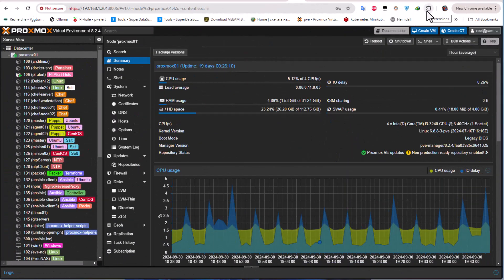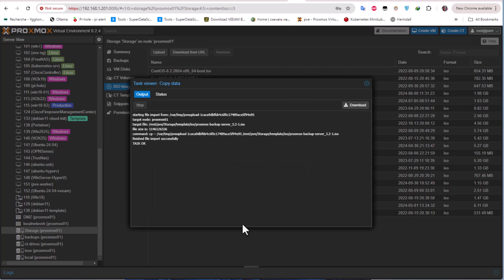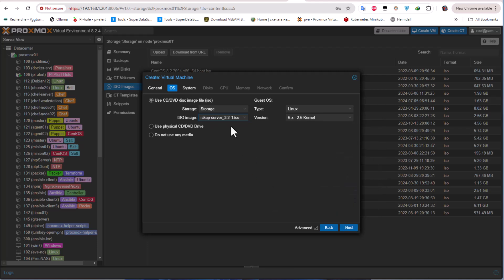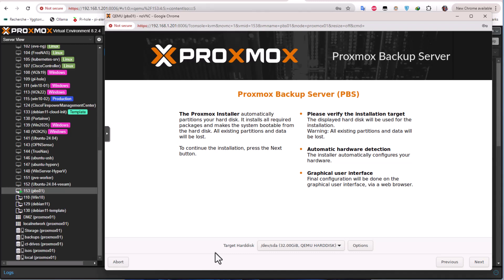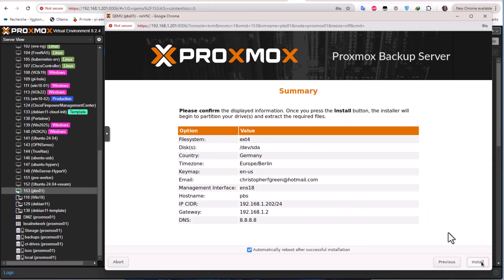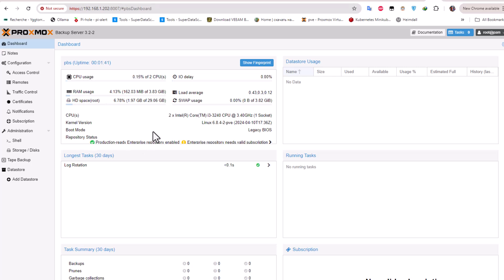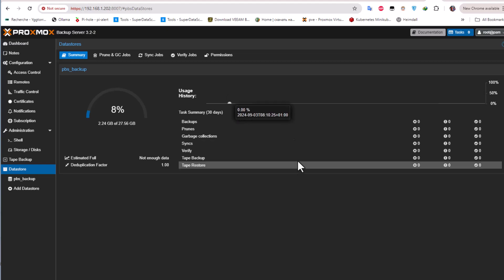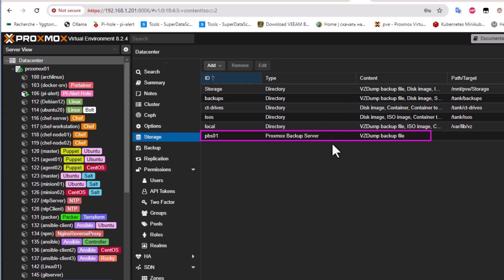How To Install and Configure Proxmox Backup Server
Proxmox Backup Server is an enterprise backup solution, for backing up and restoring VMs, containers, and physical hosts.

Proxmox Backup Server or PBS is a free solution from Proxmox. It is free to download and install on a server just like Proxmox VE server is.

 It allows you to have a totally free and open source solution for backing up your Proxmox Server virtual machines and LXC containers without any licensing costs associated.

Like installing Proxmox VE virtualization server, installing PBS is extremely easy and looks very much like installing Proxmox VE.

 By supporting incremental, fully deduplicated backups, Proxmox Backup Server significantly reduces network load and saves valuable storage space. With strong encryption and methods of ensuring data integrity, you can feel safe when backing up data, even to targets which are not fully trusted.